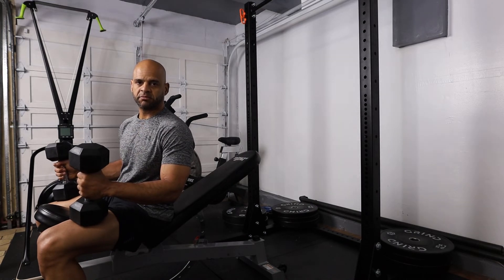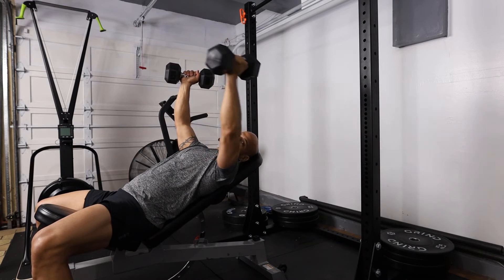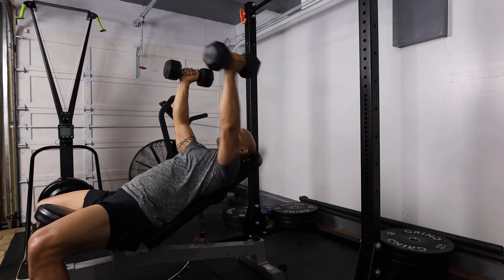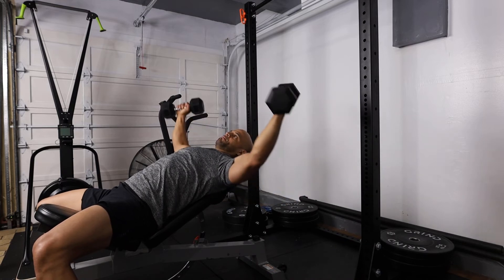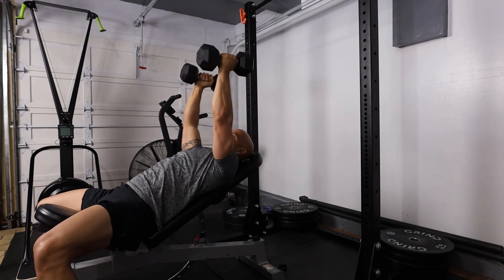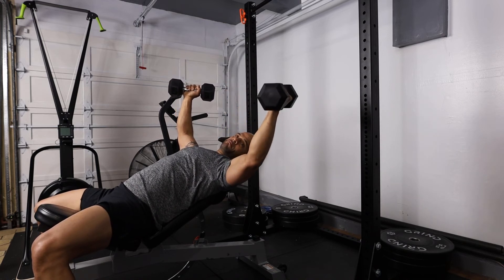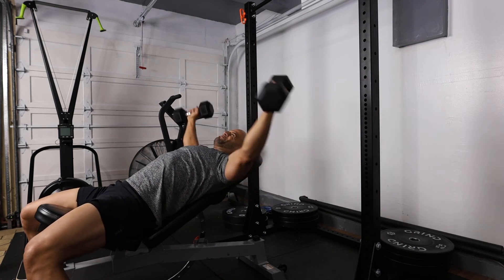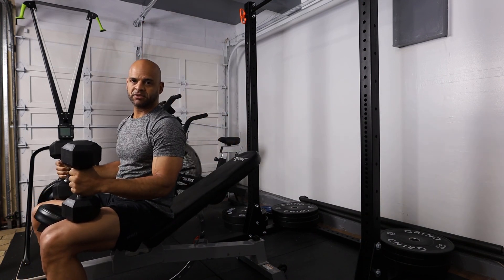Chest: Dumbbell Chest Fly